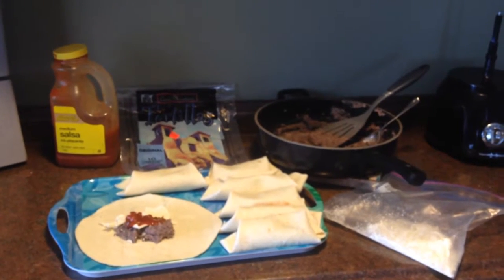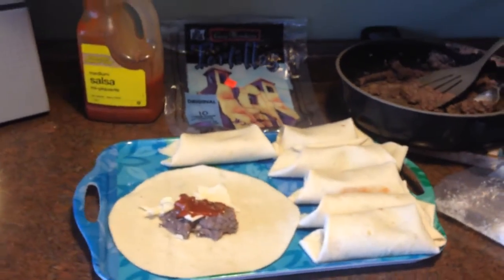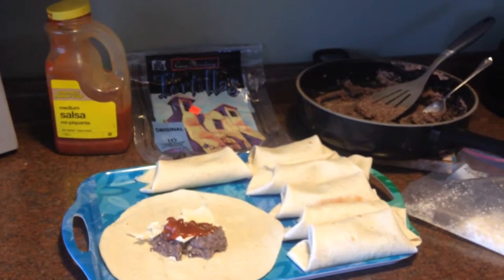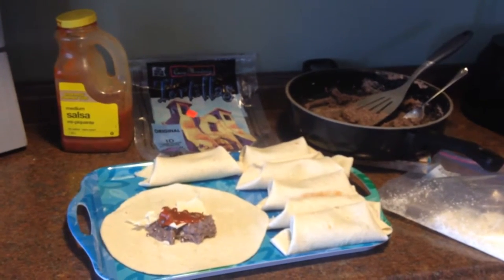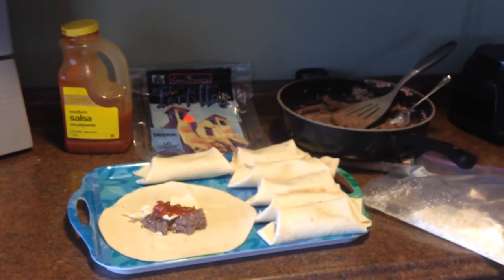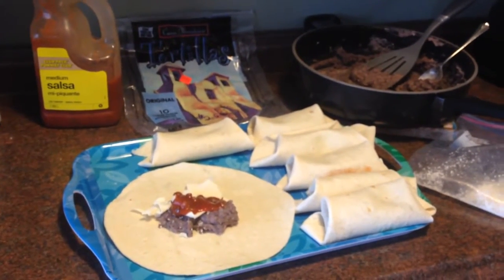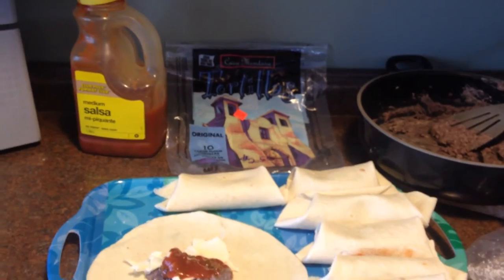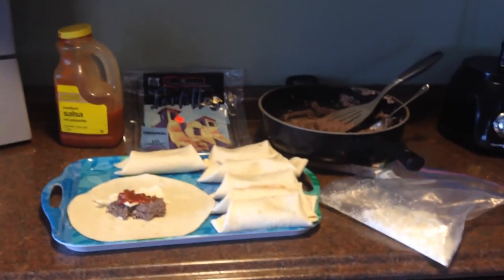Quick Bean Burritos .67 each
Quick Bean Burritos
Everything goes in the food processor, then a quick thickening in a pan and it's ready.